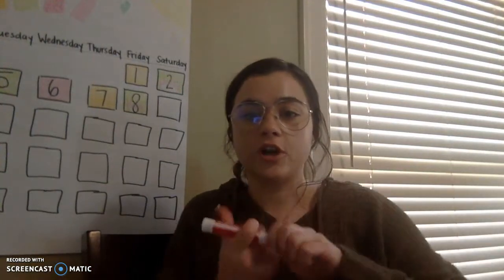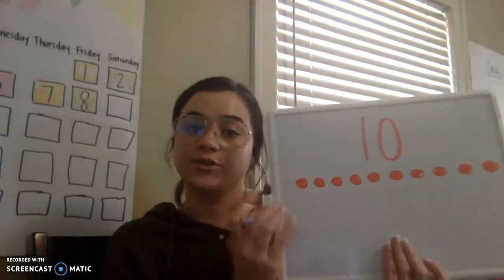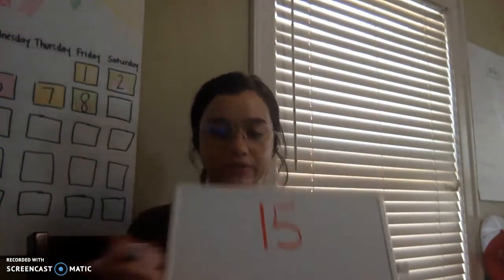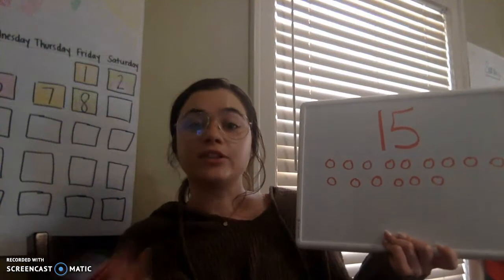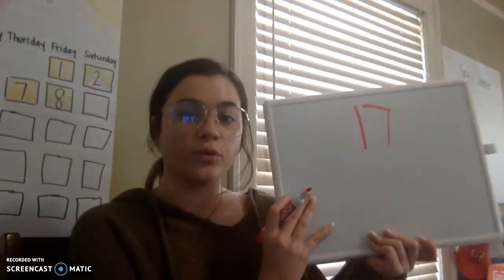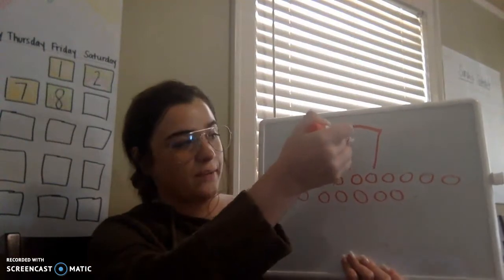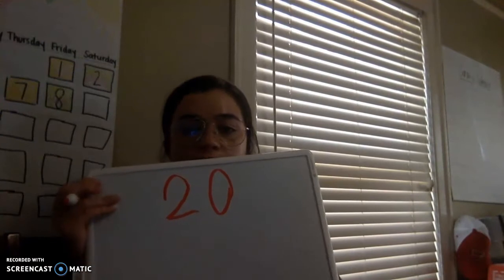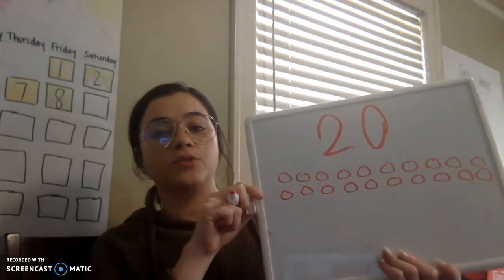Math Activity from May 4, 2020